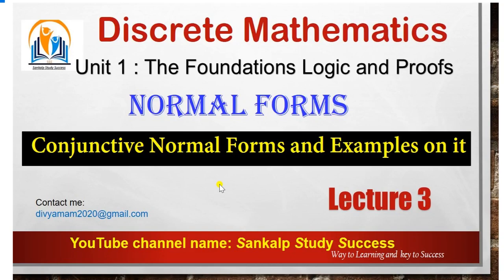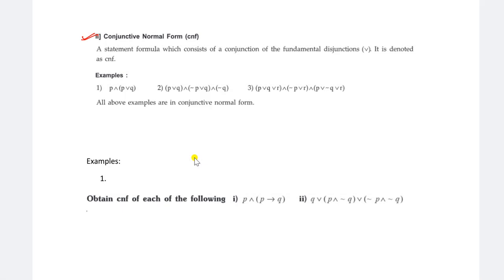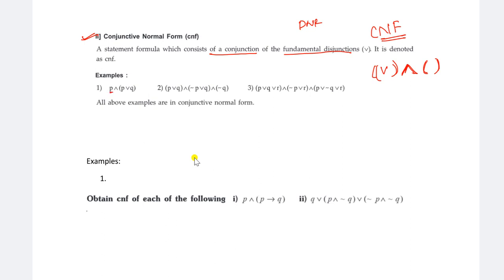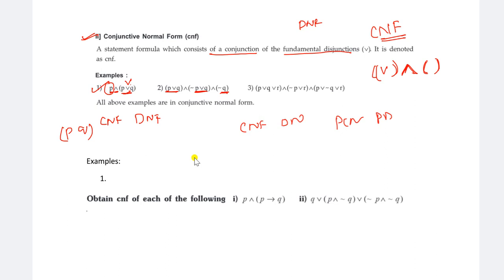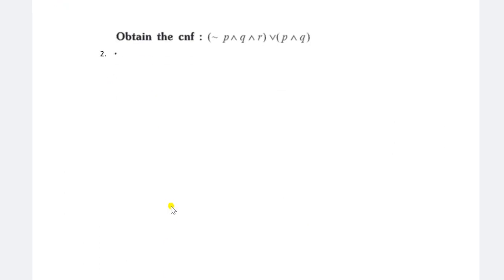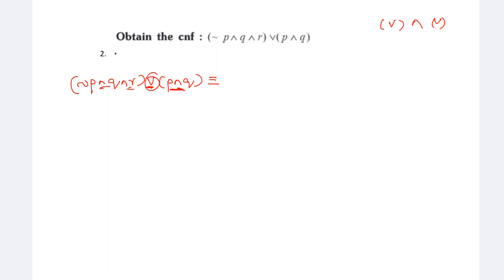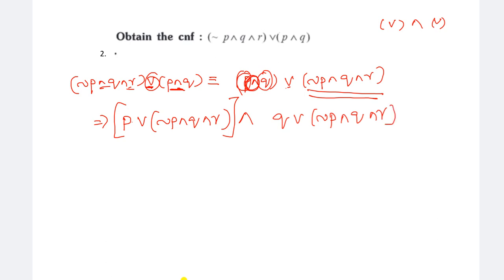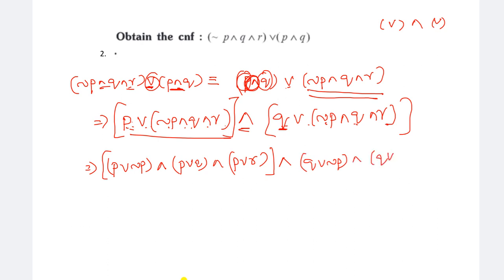1.3 Conjunctive Normal Forms and Examples of CNF || Discrete Mathematics CSE,IT,GATE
Hello Viewers,
In this session I explained Normal Forms (CNF,DNF) from Discrete Mathematics for CSE and IT.
Please fallow classes regularly, I will explain all topics in detail manner which will be help to your semester exam preparation. And also I explain structure of answer writing for every question so that you can score good marks in Semester Exams.

For Logical Reasoning:
Number Series - Logical Reasoning - Lecture 1 in telugu - YouTube

By
SankalpStudySuccess